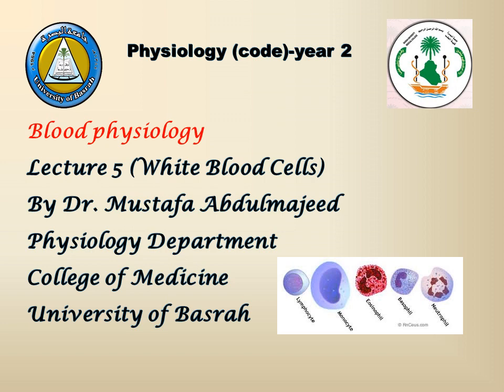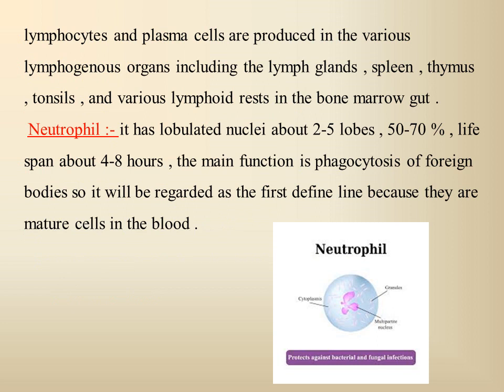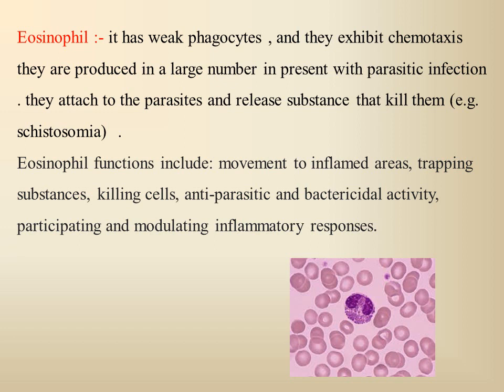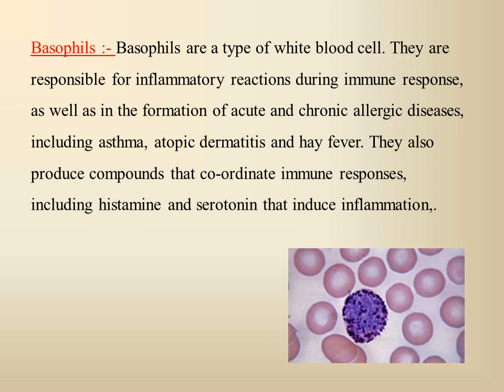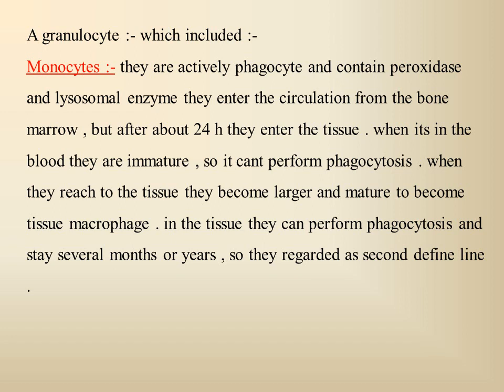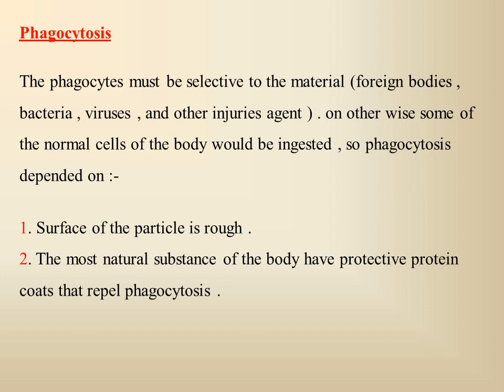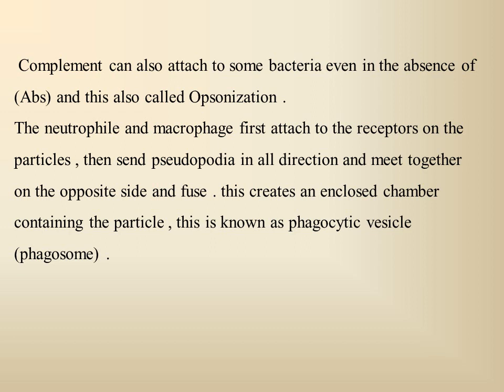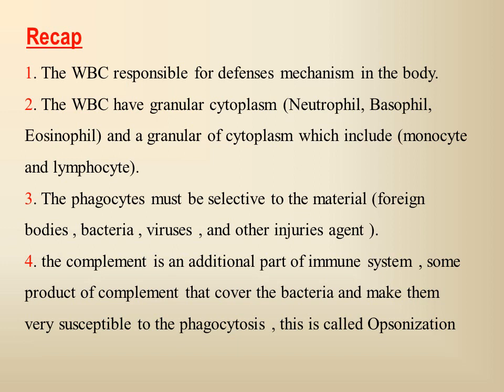blood physiology lecture 5